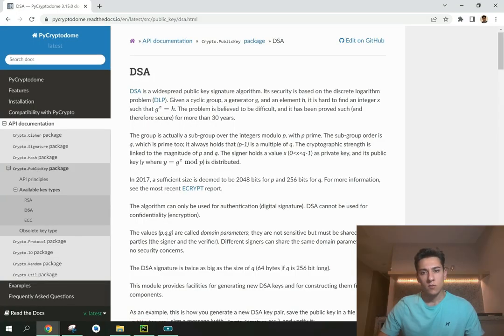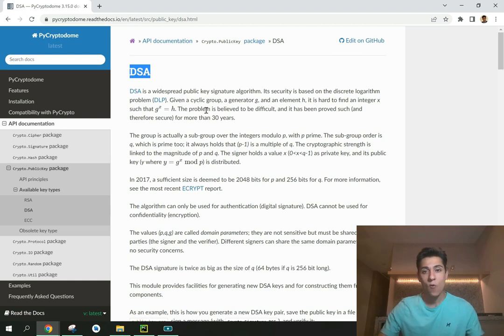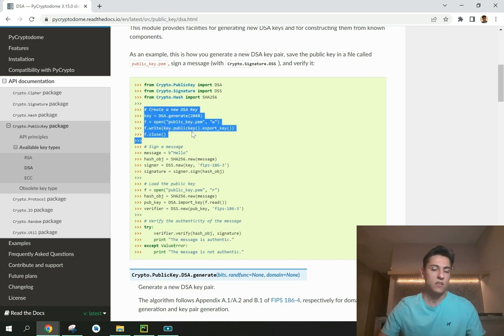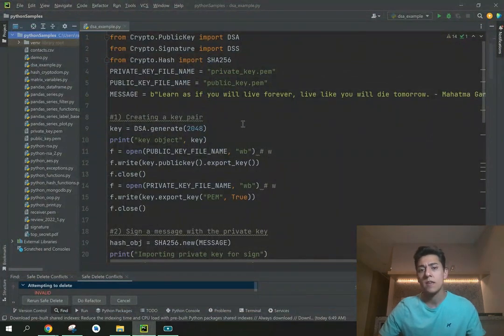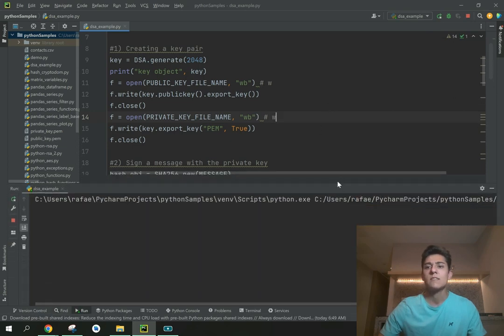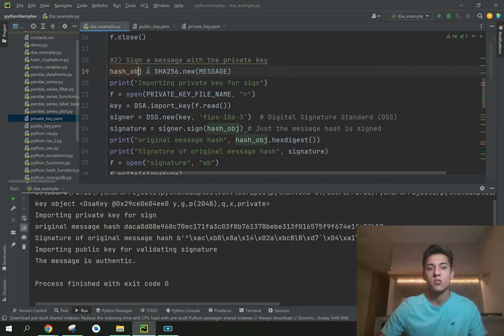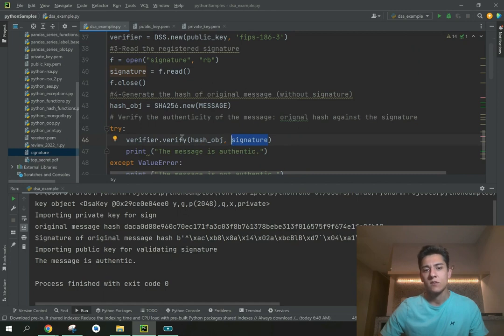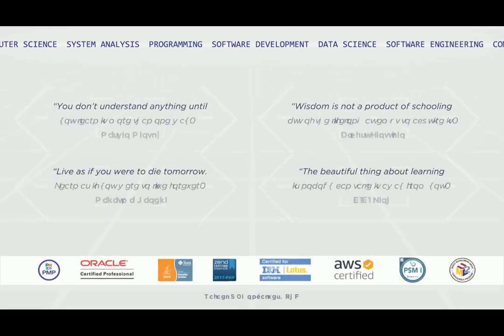DSA - Complete and simple example with Python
Here you can see how we could use the digital signature algorithm.
In this example we show the private key and the public key generation for a certain user, and then the operation for data sign and later on the signature validation for authenticity purposes.

Hope you enjoy this material!